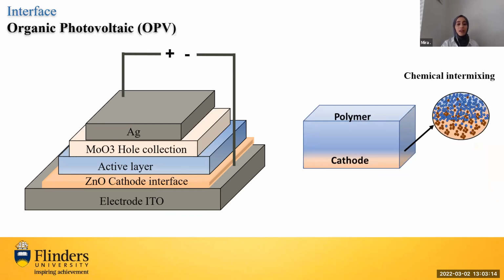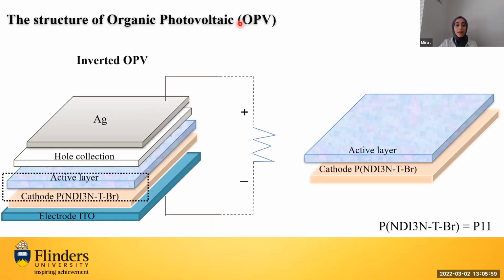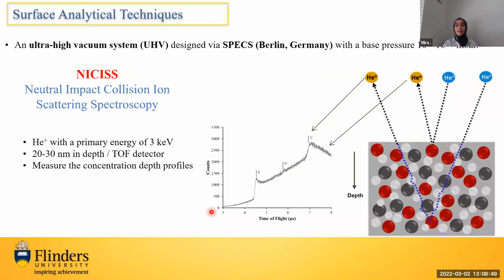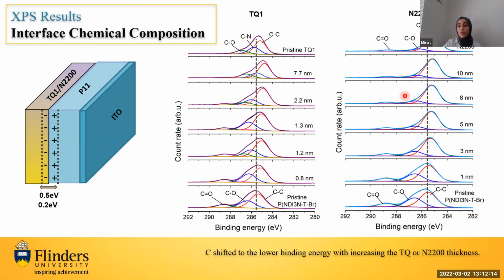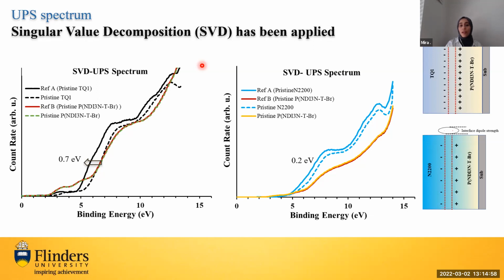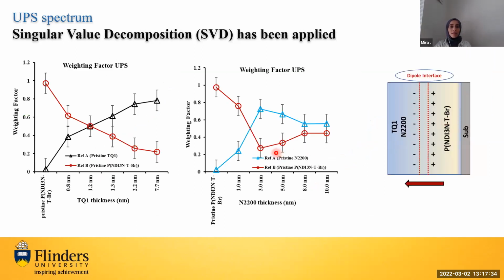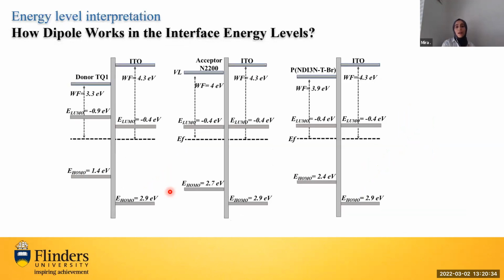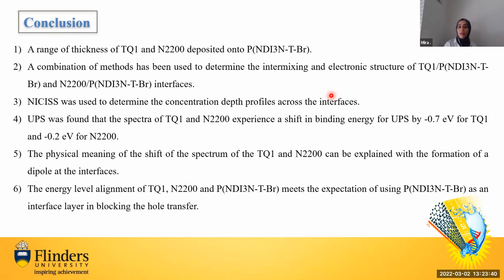AUCAOS Seminar - Amira Alghamdi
Seminar given by Amira Alghamdi to the Australasian Community for Advanced Organic Semiconductors (AUCAOS) entitled "Materials Intermixing and the Dipole Formation at the active Layer/Conjugated Polymer P(NDI3N-T-Br) Interface".